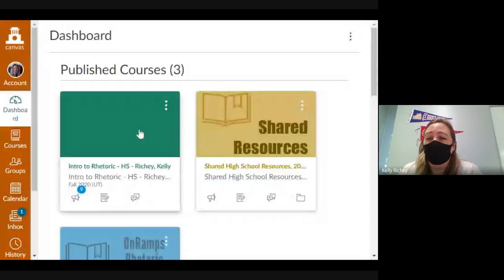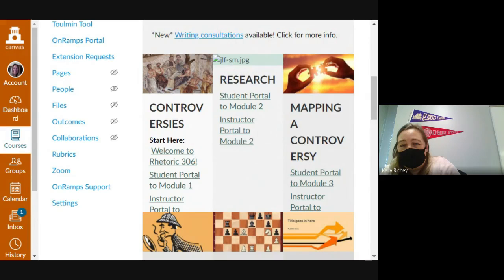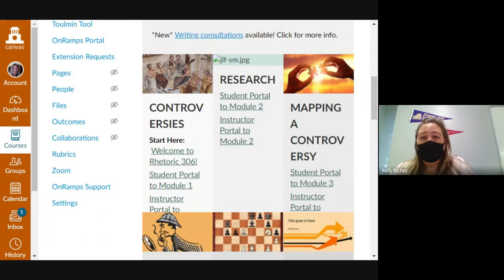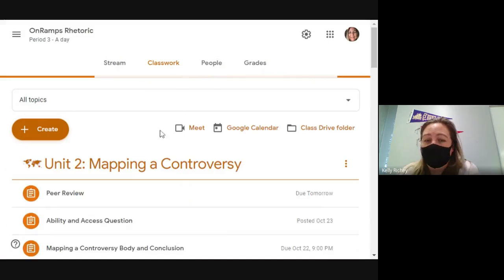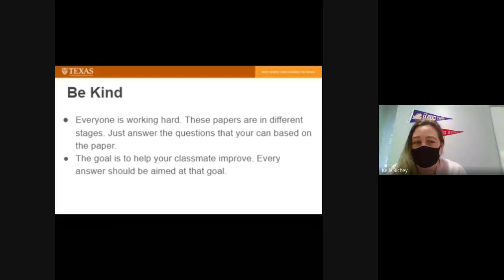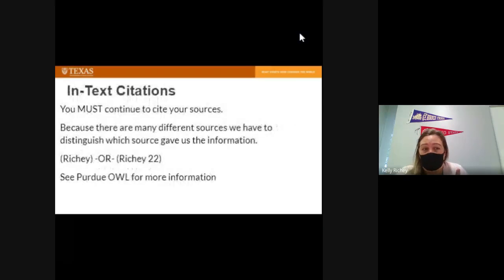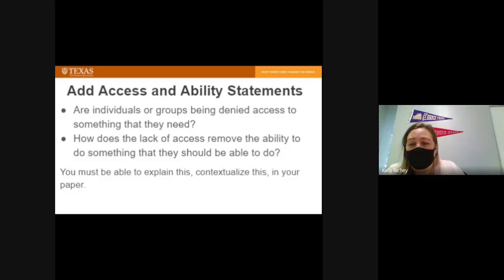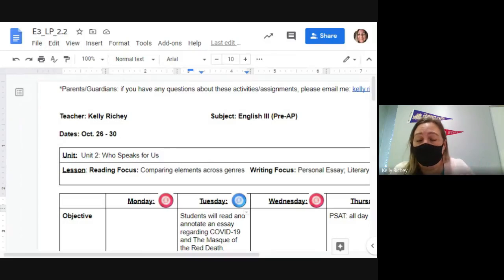OnRamps Rhetoric Class 18 Oct 27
Peer Review, In-text citations, Access and Ability statements